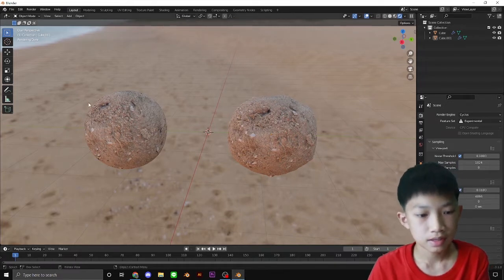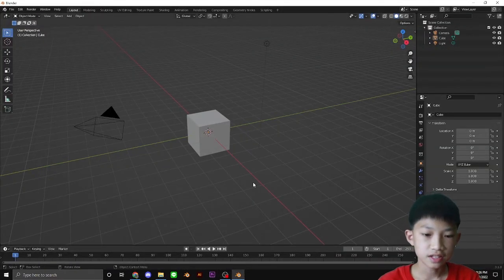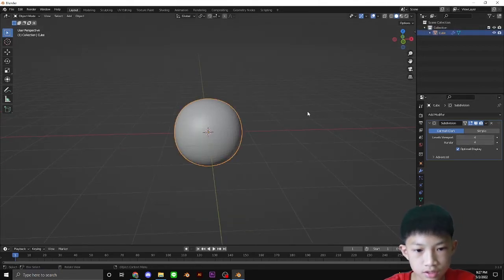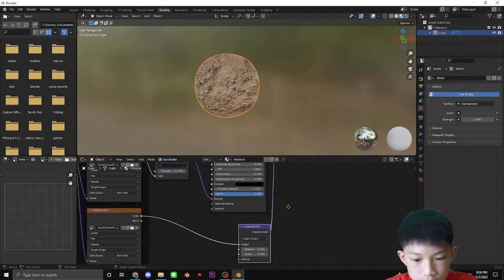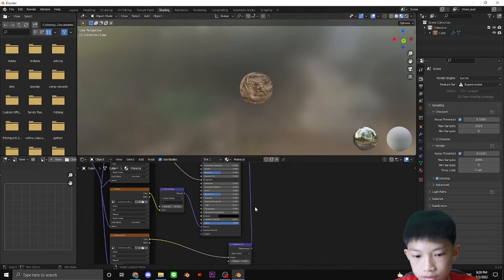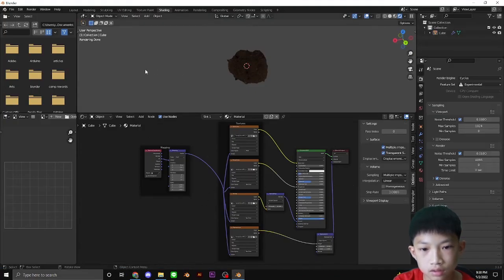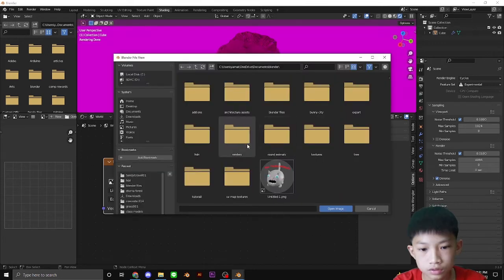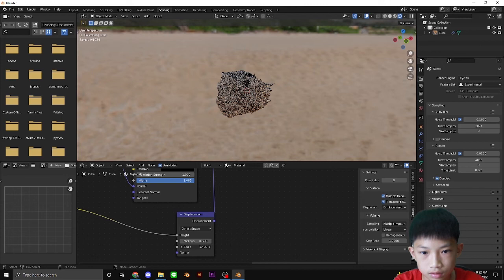PBR in a Nutshell (Part 2)